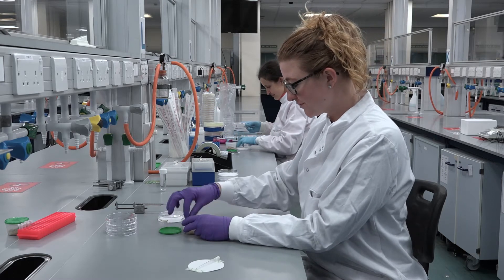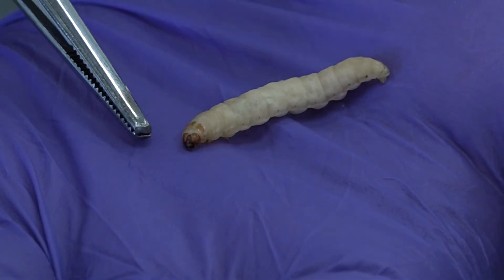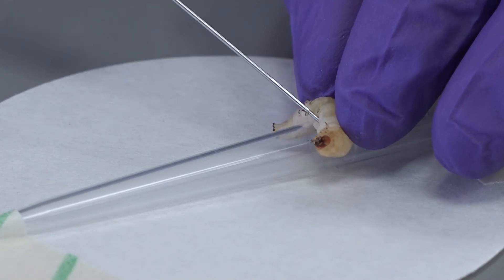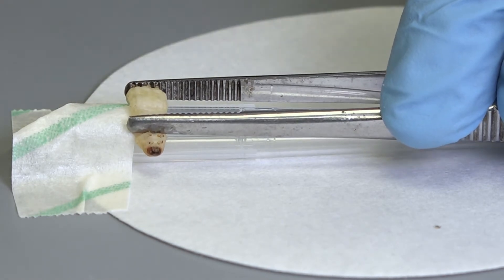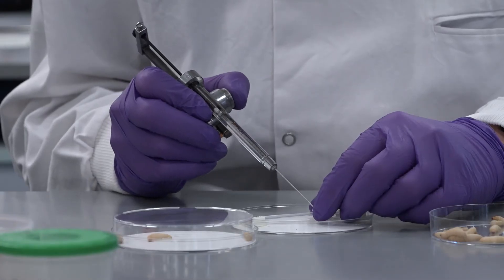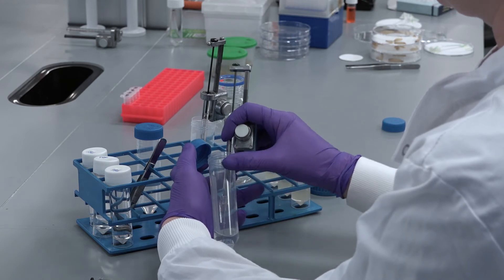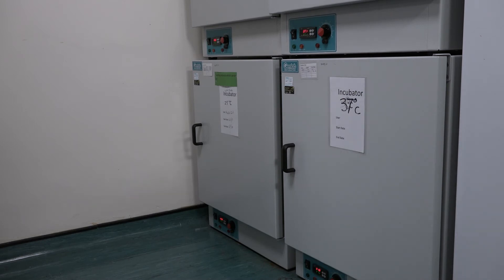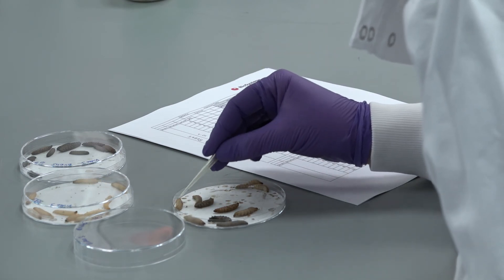02 Basic TruLarv™ Galleria mellonella Injection Technique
The basic injection technique is central to most applications of the TruLarv™ Galleria mellonella model host. In this five minute video we will demonstrate how to precisely dose TruLarv™ G. mellonella in a defined injection site. We will consider experimental controls and demonstrate how to score larvae after injection. The content of this video is required as prior knowledge before moving onto later videos that demonstrate applications of the model host.